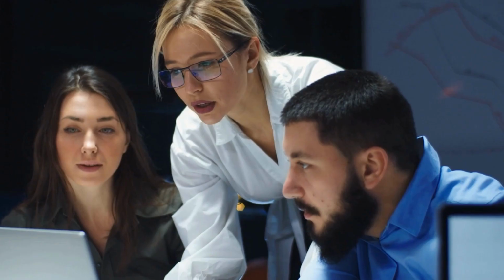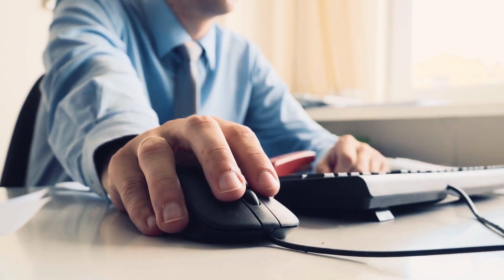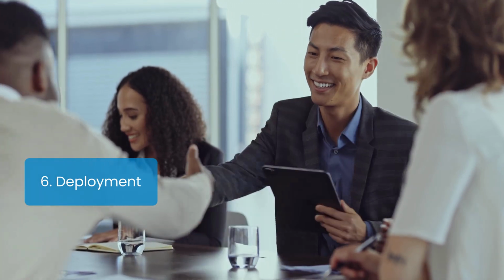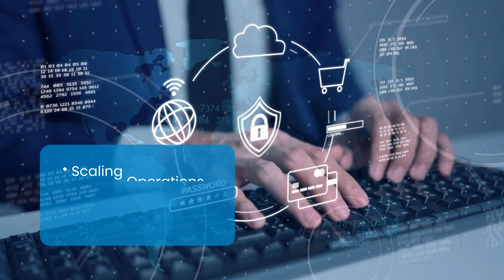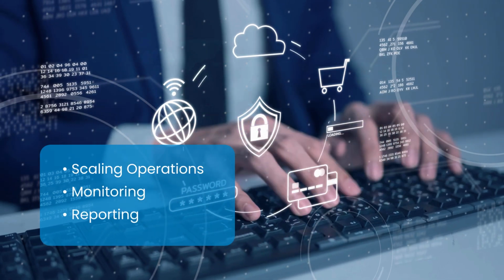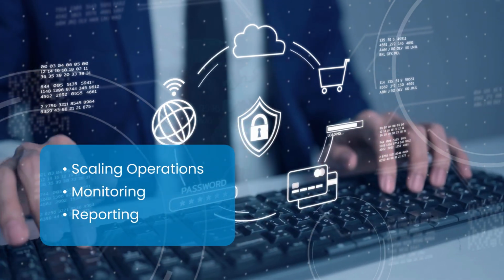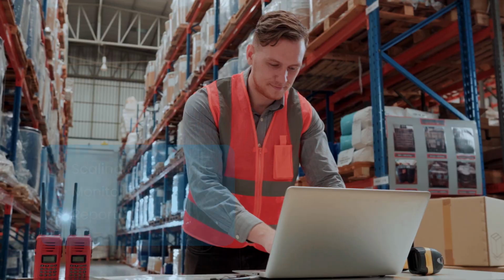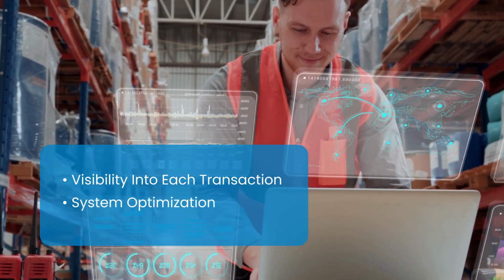The Key to Improving Your EDI Onboarding Process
Let's cover the EDI onboarding process (in 6 steps), outline 4 common issues businesses face when onboarding partners, and let you in on an industry secret in how to succeed.

0:00 Intro to EDI onboarding processes
0:23 What does the EDI onboarding process look like?
3:38 4 common issues with EDI onboarding processes
5:15 How to improve your EDI onboarding process

Speak to an EDI expert today, or visit cleo.com for more information.